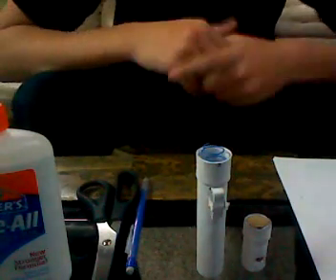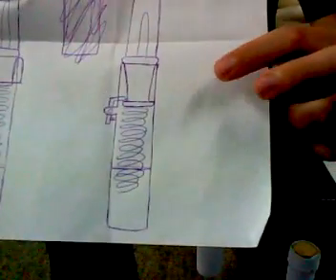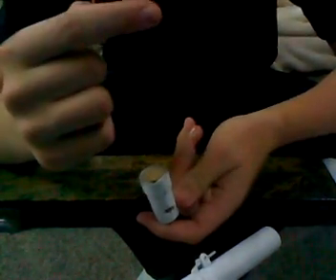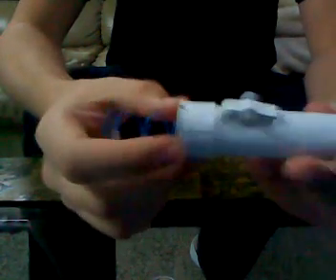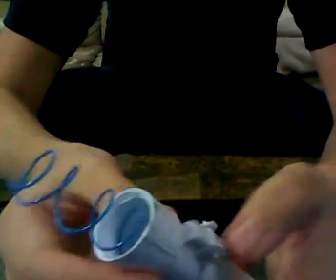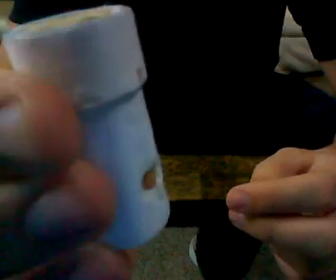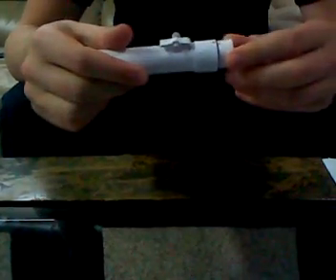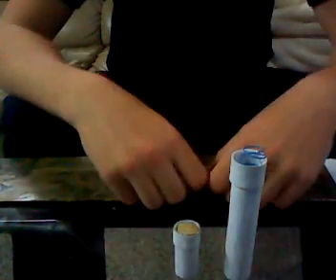How to Build a Spetsnaz Ballistic Knife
In this video, i will teach you how i made my homemade hardened paper ballistic knife. ANYTHING YOU DO WITH THIS KNIFE IS YOUR RESPONSIBILTY, I WILL NOT TAKE BLAME FOR ANYTHING YOU USE THIS DESIGN FOR.